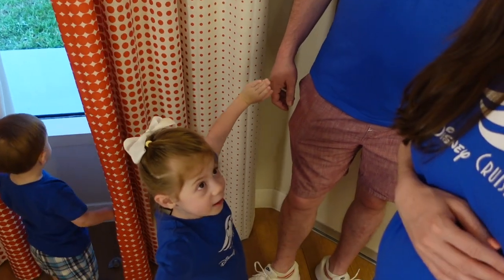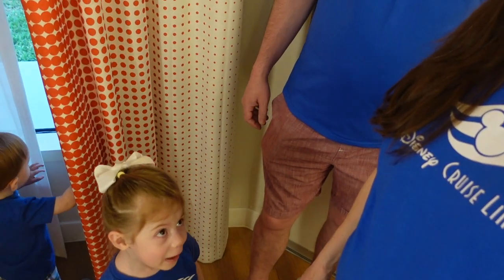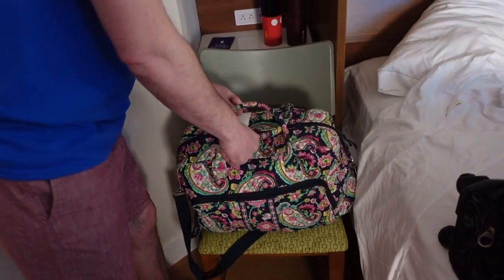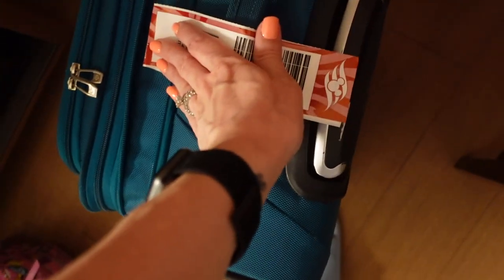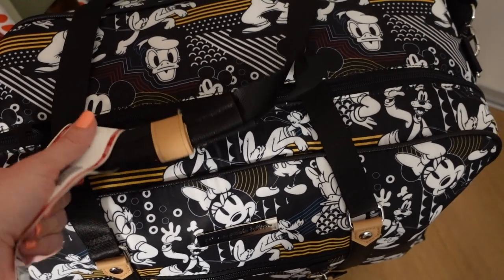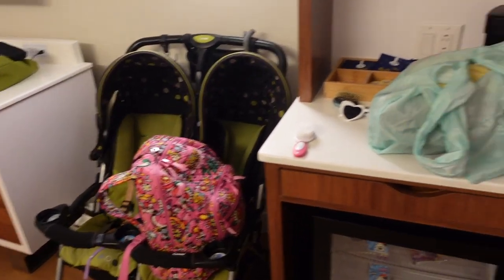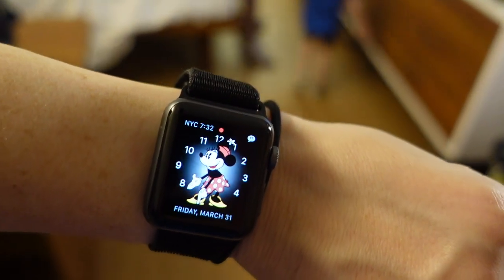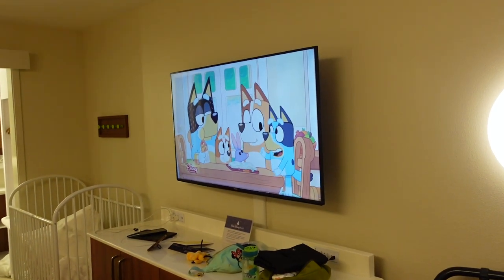DISNEY CRUISE LINE EMBARKATION DAY - PORT CANAVERAL | Leaving Disney Hotel for Disney Cruise Line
OUR DISNEY CRUISE IS FINALLY HERE!!!

In today's video we are giving you all the tips and tricks you need to know about leaving a WALT DISNEY WORLD resort and heading to Port Canaveral. What time you need to leave the resort, what transportation is like, what it is like to go through security at Port Canaveral and so much more.

After waiting THREE LONG YEARS Jon and I (along with our two toddlers and baby #3 in the oven) are FINALLY heading out on our very first DISNEY CRUISE. To say we are excited for this next adventure would be a huge understatement.

Three years ago, right before the pandemic hit the US, Jon and I were supposed to go on our first DISNEY CRUISE aboard the DISNEY DREAM. That cruise was actually the last one DISNEY sent out before things shut down. We decided not to go because we did not want to risk getting stuck on the ship while our then four month old daughter, was at home with our parents.

Fast forward, we now have two kids and one on the way, and we are FINALLY heading out on our very first DISNEY CRUISE. We are thrilled to share our experience with you, along with some tips and tricks along the way. Getting to travel on THE DISNEY WISH was such magical experience and we could not believe we got to share it with our toddlers. It was such an emotional time and we are happy to have it documented. We hope you enjoy coming along with us on our latest DISNEY ADVENTURE.

TikTok Disney content:  @DisneyMomLife10
TikTok Homemaking content:  @DisneyMomLifeAtHome